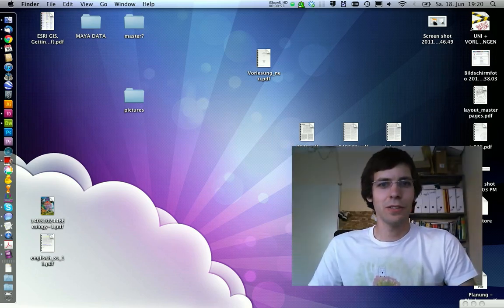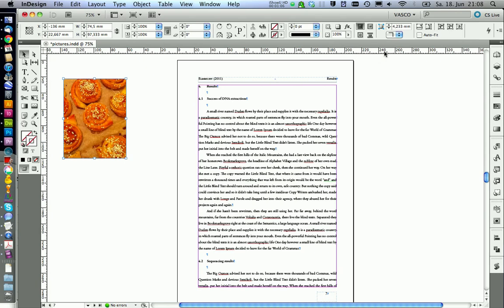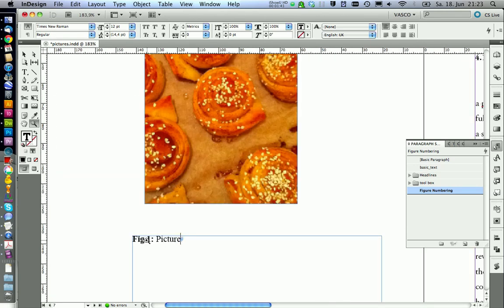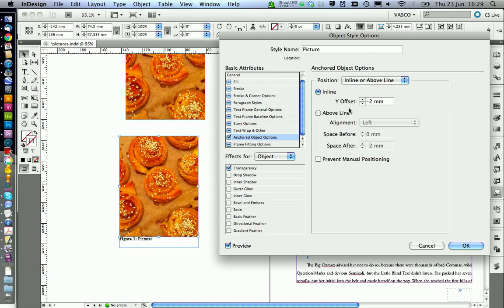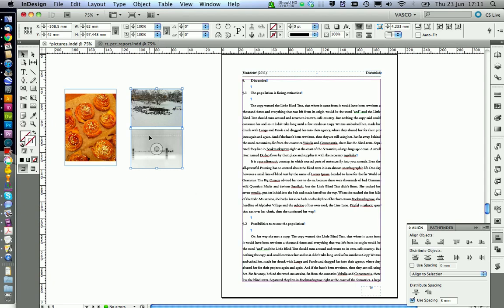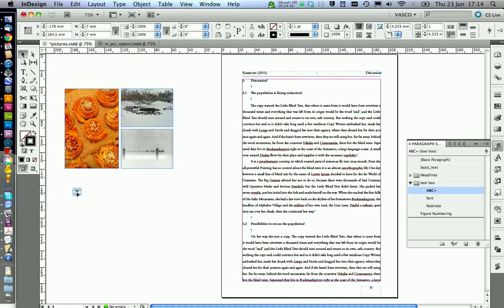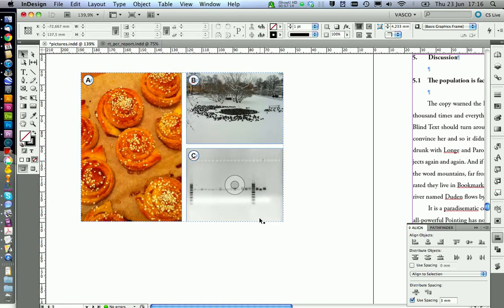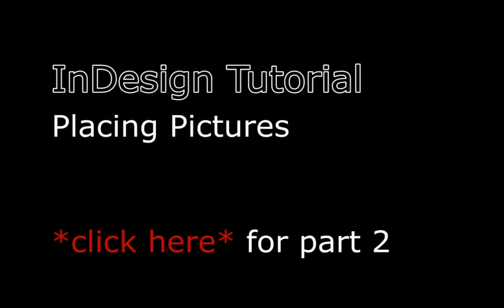InDesign CS5 Tutorial: Placing Pictures - Import, Numbering & Captions (Part 5a)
In this Tutorial, you learn how to Import pictures and take care of formatting / alignments of Figures and Text. With automatic Picture numbering, captions for your Figures are easily done. Also labeling of sub-pictures with ABC is covered. Finally you will learn how to anchor your Figures into your running text.